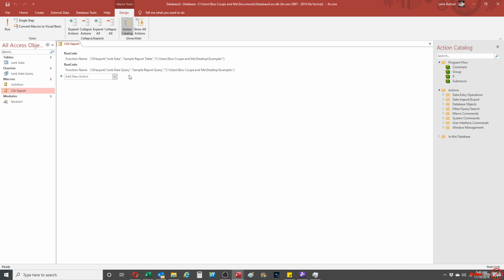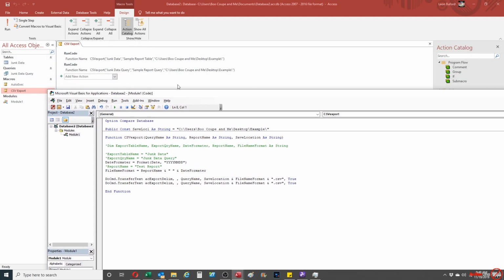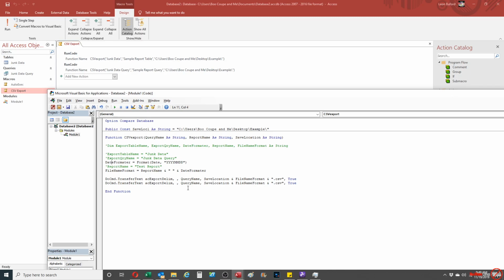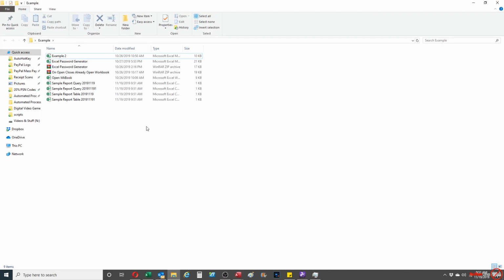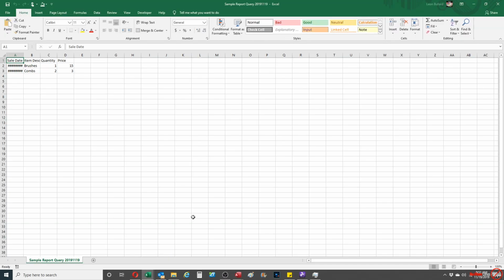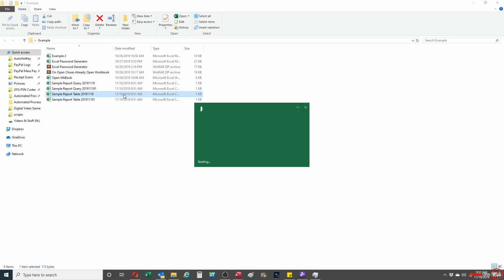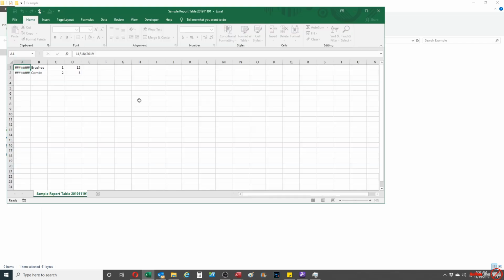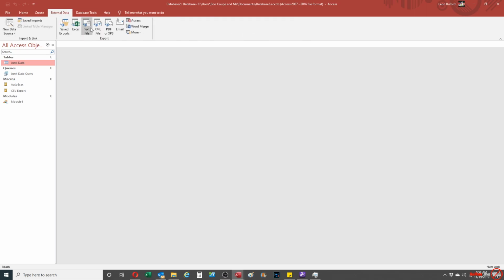(Microsoft Access VBA) How to Export a Query/Table as a CSV File (Access 2016)